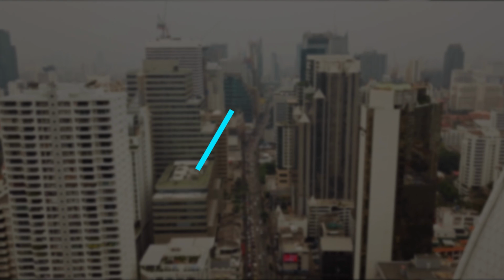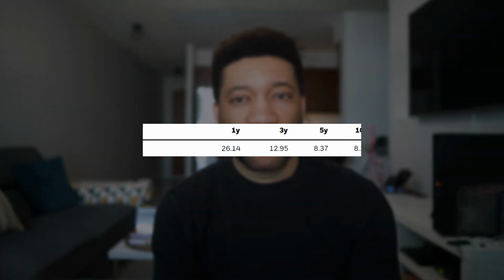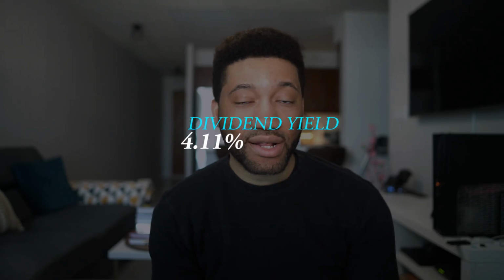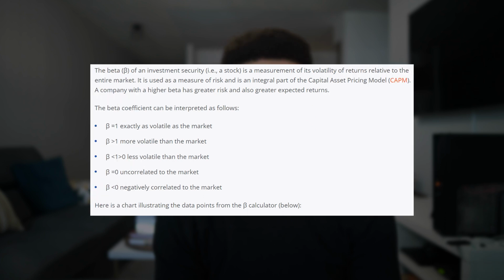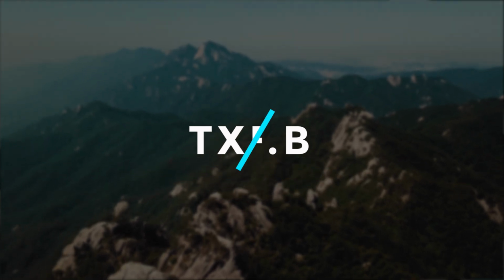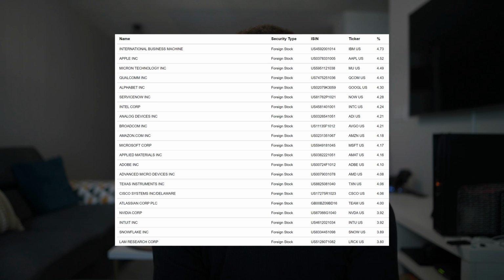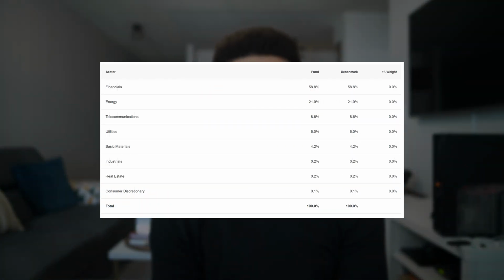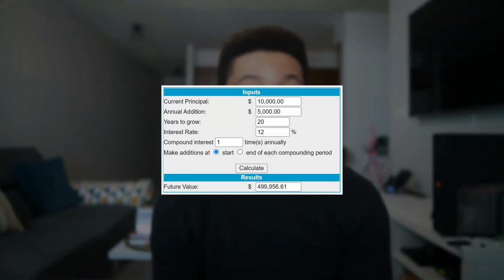TOP 3 CANADIAN ETFs to invest in February 🍁(+ 1 BONUS)🍁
Today's video will cover my top 3 CANADIAN ETFs picks for the month of February, and 1 bonus ETF to consider. These ETFs are a mix of income, dividend growth and aggressive growth, so there are options to match any investing preference. ETFs provide great diversification and returns for a low cost.

Buying Canadian Etfs is easier with Wealthsimple. Use Wealthsimple trade for commission free buying & selling of ETFs